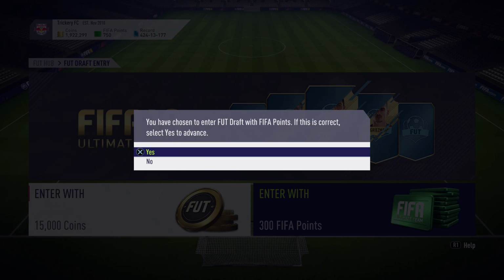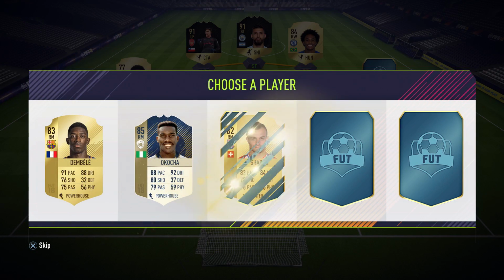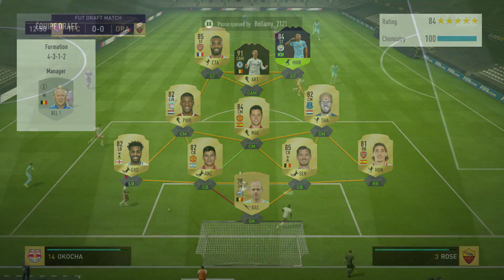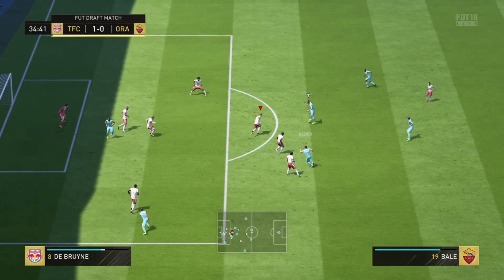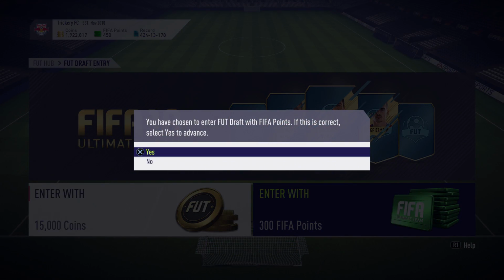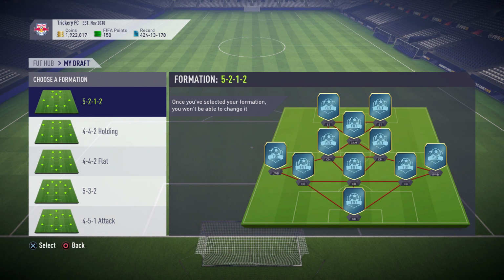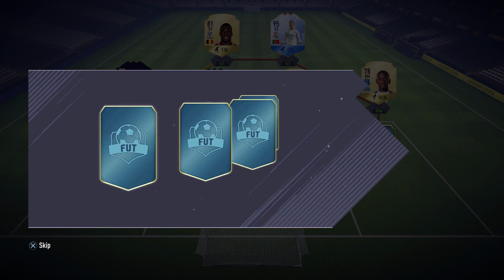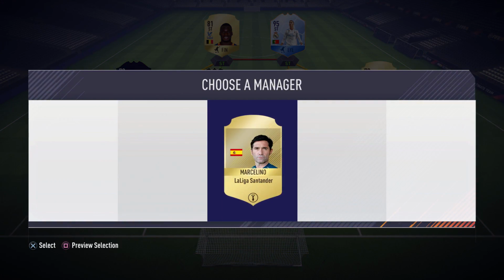FIFA 18 - Journey to an Ultimate Team - Ep 59 Two Icons in Draft!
In this episode we get back into the draft grind as we look to stack packs for the upcoming TOTY!